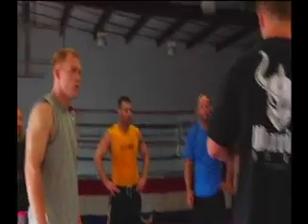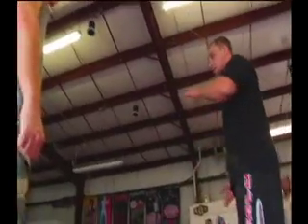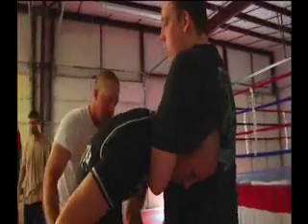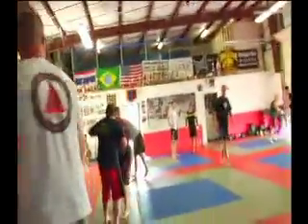Introduction to the basic guillotine.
From a Bryan Harper seminar.